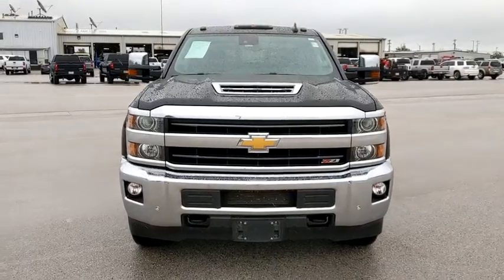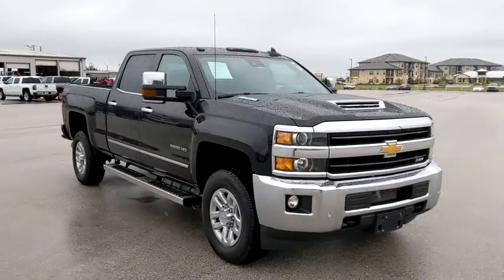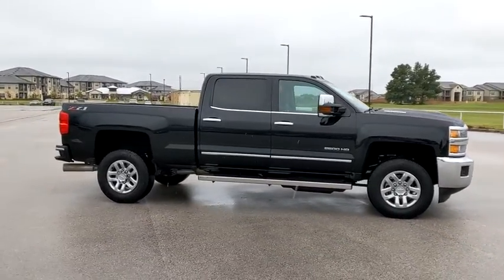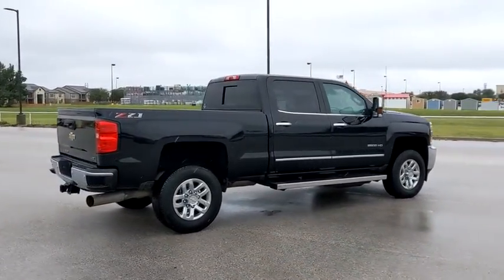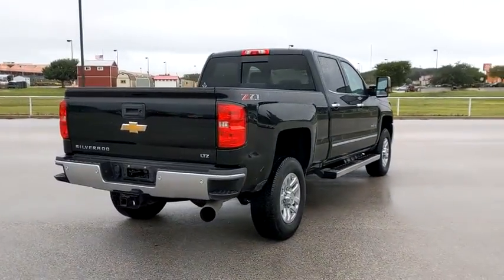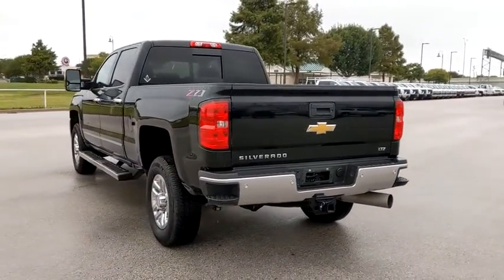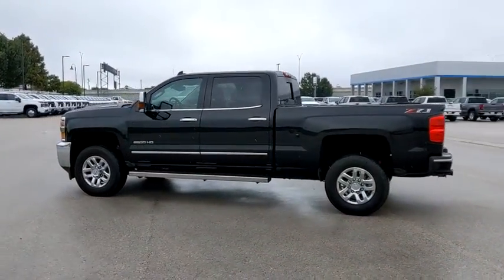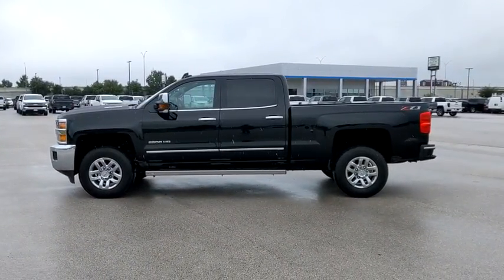2019 Chevrolet Silverado 2500HD Austin, San Antonio, Bastrop, Killeen, College Station, TX 203251A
Black Used 2019 Chevrolet Silverado 2500HD available in Austin, Texas at Covert Chevrolet Buick GMC. Servicing the San Antonio, Bastrop, Killeen, College Station, TX area.
2019 Chevrolet Silverado 2500HD LTZ - Stock#: 203251A - VIN#: 1GC1KTEY8KF279602

702 State Hwy 71 West

Check out this 2019 Chevrolet Silverado 2500HD LTZ. Its Automatic transmission and Turbocharged Diesel V8 6.6L/403 engine will keep you going. This Chevrolet Silverado 2500HD features the following options: Z71 PACKAGE, OFF-ROAD includes twin tube Rancho brand shocks, (JHD) Hill Descent Control, (NZZ) underbody shields. Also includes brushed metal Z71 door sill plate, unique Z71 gauge cluster, unique finish interior trim plates, unique lower bumper appearance, Z71 emblem in grille, Black mesh grille with 2 bar dark chrome inserts and Z71 pickup box decals, WIRELESS CHARGING, WHEELS, 18 (45.7 CM) CHROMED ALUMINUM includes 18 x 8 (45.7 cm x 20.3 cm) steel spare wheel. (STD), WHEEL, 18 X 8 (45.7 CM X 20.3 CM) FULL-SIZE, STEEL SPARE., UNDERBODY SHIELD, FRAME-MOUNTED SHIELDS includes front underbody shield starting behind front bumper and running to first cross-member, protecting front underbody, oil pan, differential case and transfer case, TRANSMISSION, ALLISON 1000 6-SPEED AUTOMATIC, ELECTRONICALLY CONTROLLED with overdrive, electronic engine grade braking and tow/haul mode, TRAILERING WIRING PROVISIONS, FOR CAMPER, FIFTH WHEEL AND GOOSENECK TRAILER includes additional 7-way wiring harness is located at the rear of the pickup box attached to the rear frame cross member, TRAILER BRAKE CONTROLLER, INTEGRATED, TIRES, LT265/70R18E ALL-TERRAIN, BLACKWALL, and SWITCH, HIGH IDLE. Stop by and visit us at Covert Chevrolet Buick GMC, 702 Hwy 71 West, Bastrop, TX 78602.
FRONT AND REAR PARK ASSIST  ULTRASONIC,ENGINE  DURAMAX 6.6L TURBO-DIESEL V8  B20-DIESEL COMPATIBLE  (445 hp [332 kW] @ 2800 rpm  910 lb-ft of torque [1220 Nm] @ 1600 rpm) Includes capped fuel fill  (K40) exhaust brake and (K05) engine block heater.,UNDERBODY SHIELD  FRAME-MOUNTED SHIELDS  includes front underbody shield starting behind front bumper and running to first cross-member  protecting front underbody  oil pan  differential case and transfer case,PAINT  SOLID,ENGINE BLOCK HEATER CREDIT,DRIVER ALERT PACKAGE  includes (UFL) Lane Departure Warning  (UEU) Forward Collision Alert  Safety Alert Seat and (UD5) Front and Rear Park Assist,EXHAUST BRAKE,SEATS  FRONT FULL-FEATURE LEATHER-APPOINTED BUCKET  with (KA1) heated seat cushions and seat backs. Includes 10-way power driver and front passenger seat adjusters  including 2-way power lumbar control  2-position driver memory  adjustable head restraints  (D07) floor console  storage pockets and (K4C) Wireless charging.,ASSIST STEPS NOT DESIRED OR ALTERNATE STEP DESIRED,WHEELS  18 (45.7 CM) CHROMED ALUMINUM  includes 18 x 8 (45.7 cm x 20.3 cm) steel spare wheel. (STD),WIRELESS CHARGING,TRAILERING WIRING PROVISIONS  FOR CAMPER  FIFTH WHEEL AND GOOSENECK TRAILER  includes additional 7-way wiring harness is located at the rear of the pickup box attached to the rear frame cross member,ALTERNATOR  220 AMPS,LICENSE PLATE KIT  FRONT,SWITCH  HIGH IDLE,ENGINE BLOCK HEATER,LAMPS  SMOKED AMBER ROOF MARKER,BLACK,Z71 PACKAGE  OFF-ROAD  includes twin tube Rancho brand shocks  (JHD) Hill Descent Control  (NZZ) underbody shields. Also includes brushed metal Z71 door sill plate  unique Z71 gauge cluster  unique finish interior trim plates  unique lower bumper appearance  Z71 emblem in grille  Black mesh grille with 2 bar dark chrome inserts and Z71 pickup box decals,DARK ASH WITH JET BLACK INTERIOR ACCENTS  PERFORATED LEATHER-APPOINTED SEAT TRIM,TRAILER BRAKE CONTROLLER  INTEGRATED,SEATING  HEATED AND VENTED PERFORATED LEATHER-APPOINTED FRONT BUCKET,TIRES  LT265/70R18E ALL-TERRAIN  BLACKWALL,LTZ PREFERRED EQUIPMENT GROUP  includes standard equipment,FORWARD COLLISION ALERT,HILL DESCENT CONTROL,LED LIGHTING  CARGO BOX WITH SWITCH ON CENTER SWITCH BANK,DURAMAX PLUS PACKAGE  includes (L5P) Duramax 6.6L Turbo-Diesel V8 engine  (MW7) Allison 1000 6-speed automatic transmission  (GT4) 3.73 rear axle ratio  (K05) engine block heater and (K40) exhaust brake (Includes (IO6) 8 Diagonal Color Touch Navigation with Chevrolet Infotainment and LTZ Plus Package content.,LANE DEPARTURE WARNING,STEERING WHEEL  HEATED  LEATHER WRAPPED WITH AUDIO AND CRUISE CONTROLS,TRANSMISSION  ALLISON 1000 6-SPEED AUTOMATIC  ELECTRONICALLY CONTROLLED  with overdrive  electronic engine grade braking and tow/haul mode,REAR AXLE  3.73 RATIO,CONSOLE  FLOOR MOUNTED  with cup holders  cell phone storage  power cord management  hanging file holder capability and (K4C) wireless charging,PEDALS  POWER-ADJUSTABLE,LTZ PLUS PACKAGE  includes (JF4) power adjustable ped